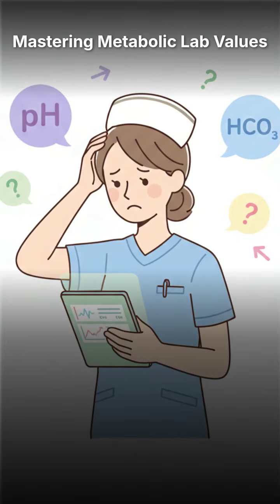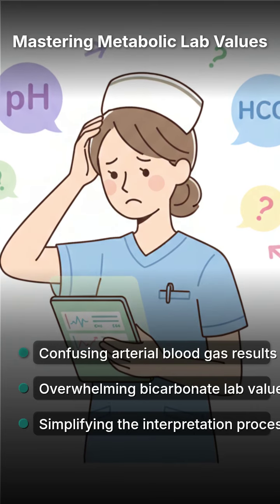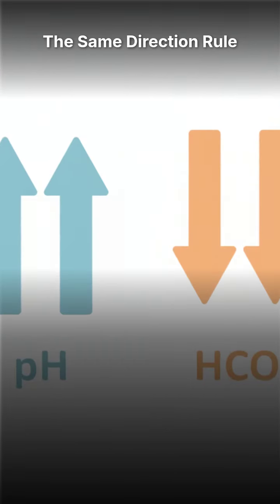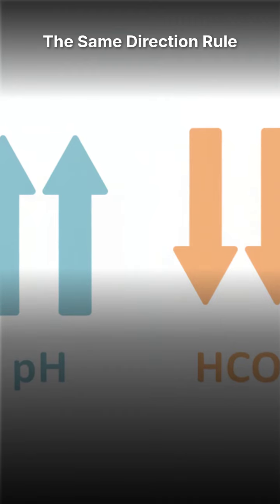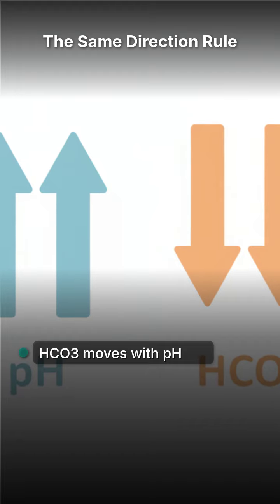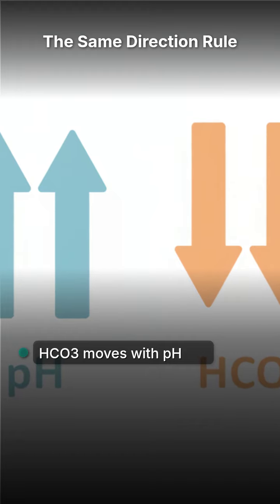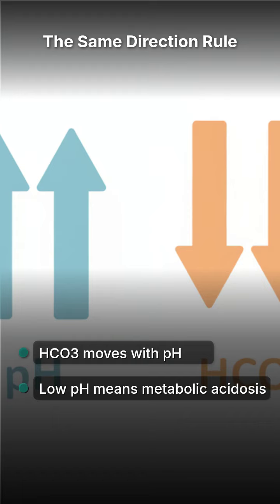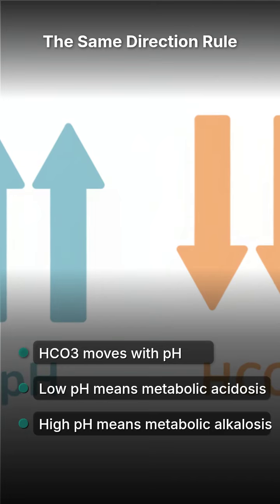Metabolic Acid base balance